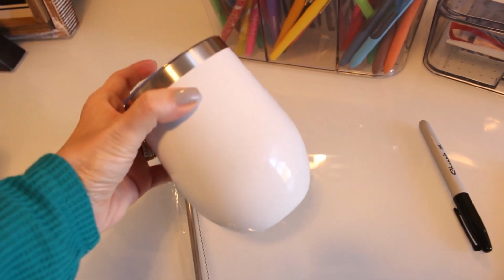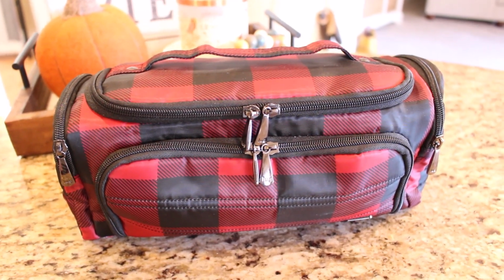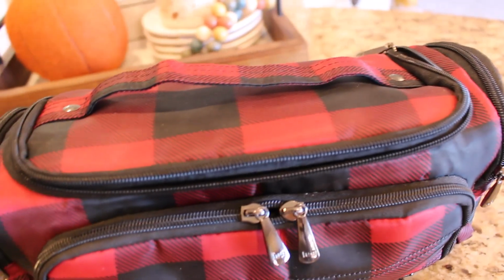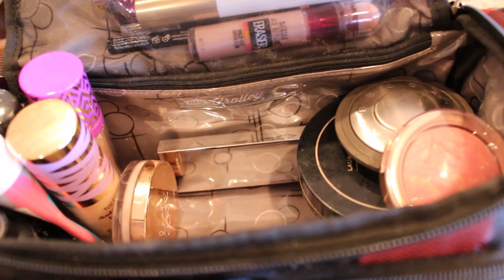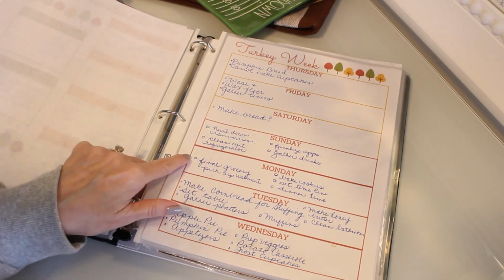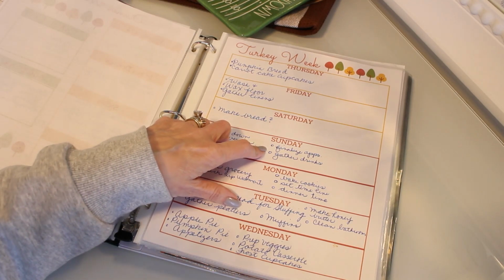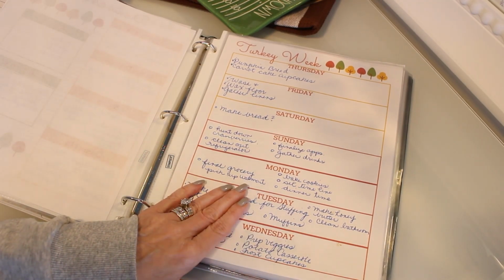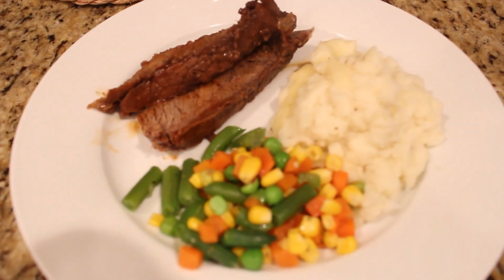HOLIDAY WEEKEND PREP Holiday Get It Done!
If you are new here and you like DIY DECOR ORGANIZING COOKING AND PLANNING VIDEOS I hope you will SUBSCRIBE, I put out new videos each week about all things HOME!
ANNUAL HOLIDAY CARD EXCHANGE
JOIN OUR ANNUAL HOLIDAY CARD EXCHANGE!  SEND A CARD LETTER OR NOTE ALONG WITH YOUR RETURN ADDRESS TO THE ADDRESS BELOW AND i WILL SEND ONE BACK TO YOU!  I WOULD LOVE TO HEAR FROM YOU!

SAVE $15 ON QUARTERLY OR ANNUAL SUBSCRIPTION

CAMERA 2

TABLETOP TRIPOD

💗 UNTIL I SEE YOU IN THAT NEXT VIDEO, I HOPE YOU LOVE THE LIFE THAT YOU HAVE, BE KIND TO EACH OTHER,  STAY SAFE AND I WILL SEE YOU AGIN SOON. 💗